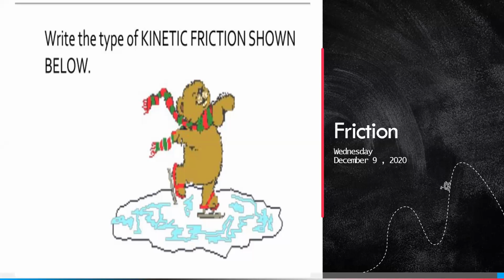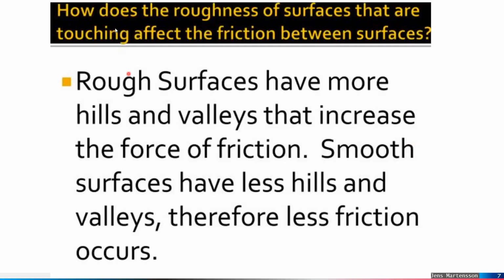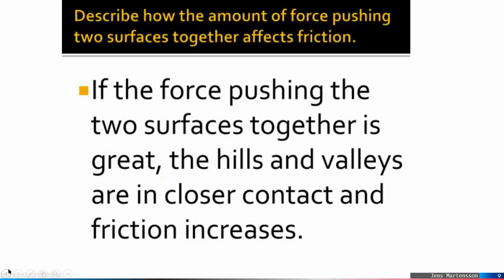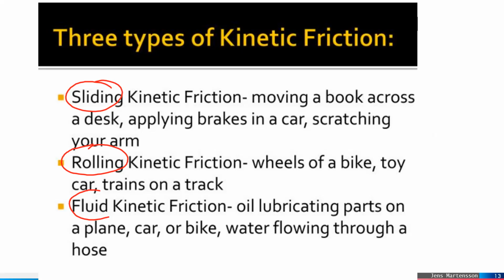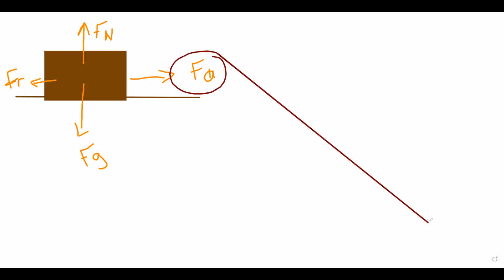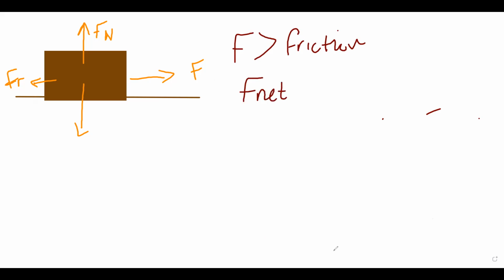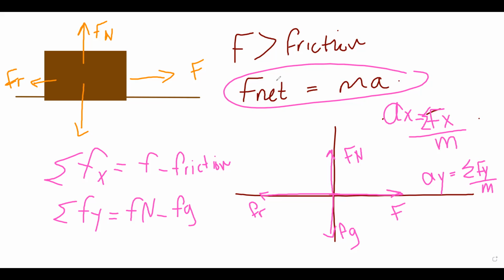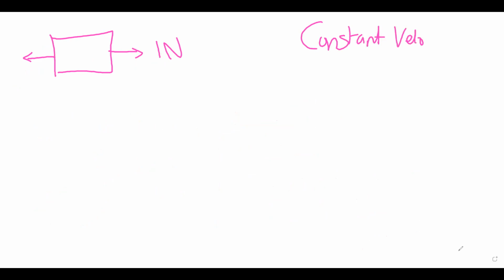Physics ~ Chapter 6 , Lesson 4 : Friction